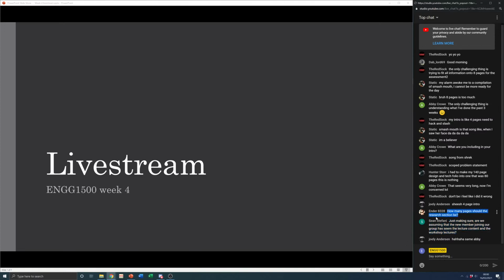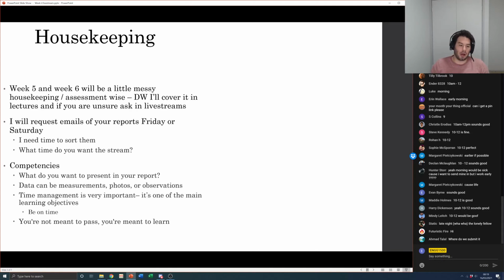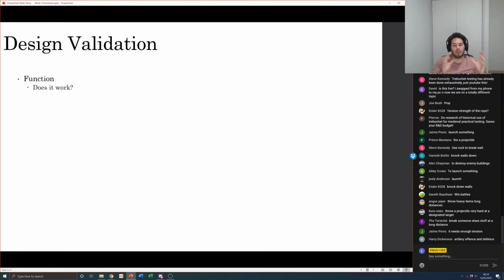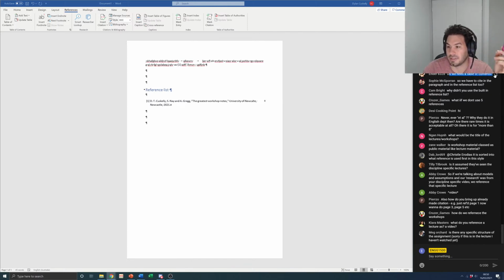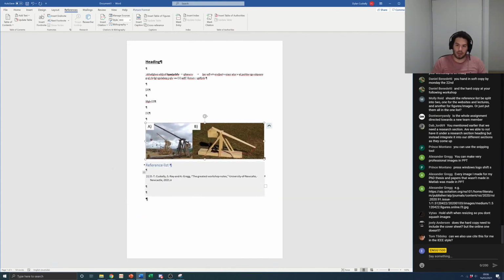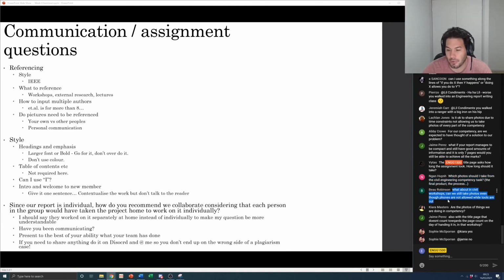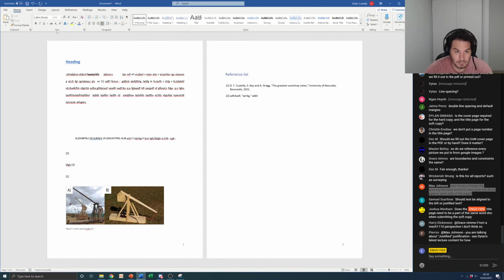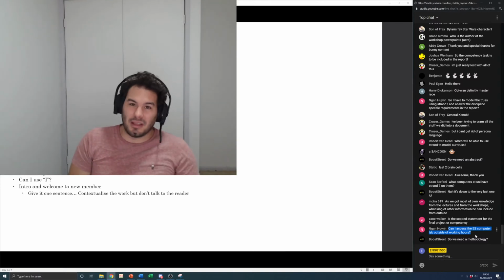ENGG1500 Week 4 Live Stream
Week 4 live stream
10 - 20 mins of content plus Q&A